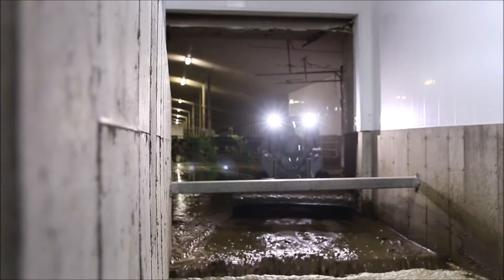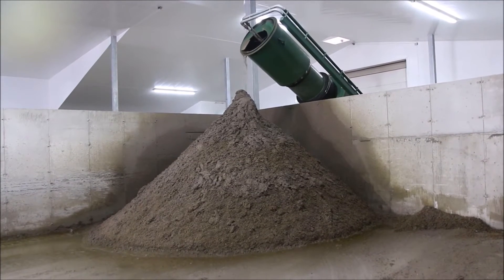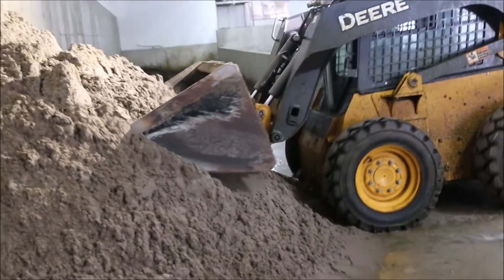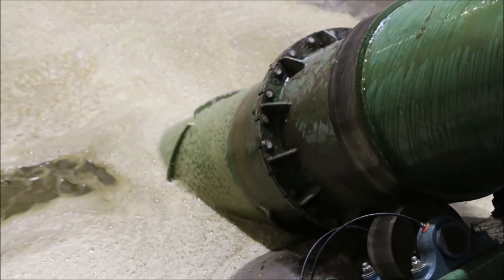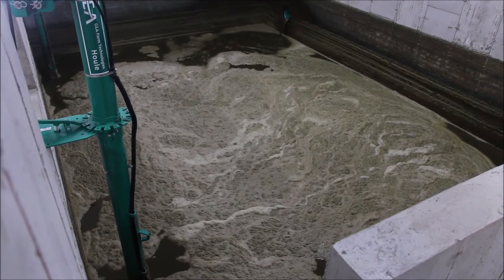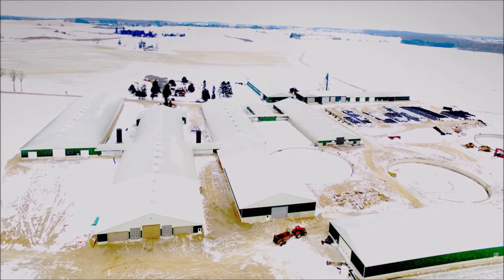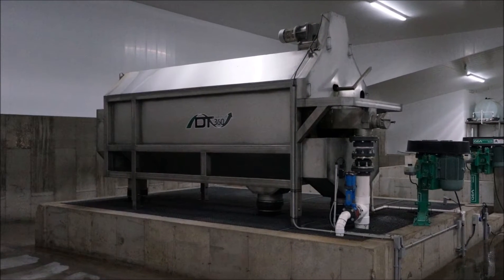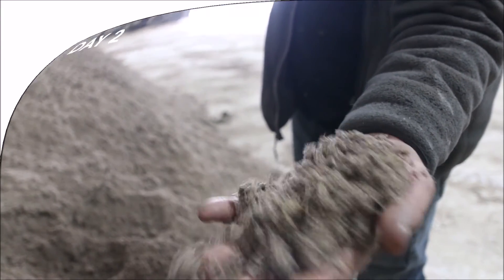Sand Recovery System Explained | Mavasol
Recycle the sand bedding with the One Shot. Turn used sand into clean and dry sand with the Sand recovery systems from Mavasol. Improving animal welfare because of the clean and soft material. Quick return on investment!

Mavasol.com | Worldwide dealer of Daritech

Sand separating system / Sand separator / Sand separating installation
Bedding management / Bedding recovery  / Slean sand cow bedding
Recycled bedding / Bedding management / Sand lane system